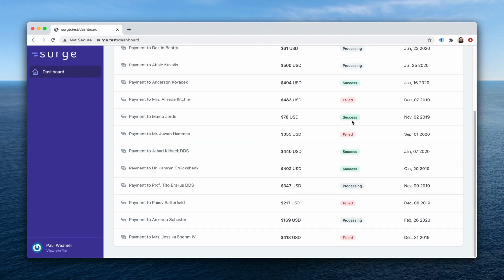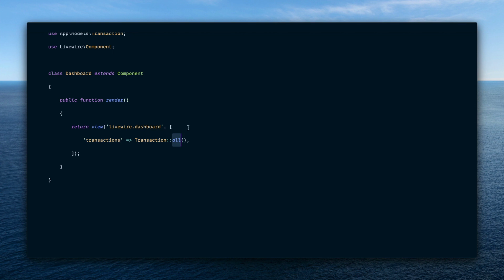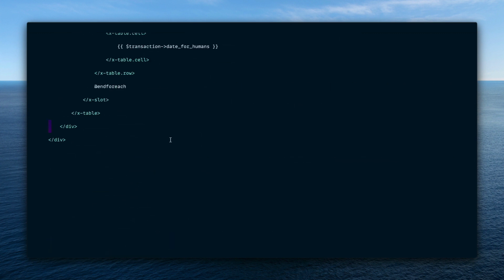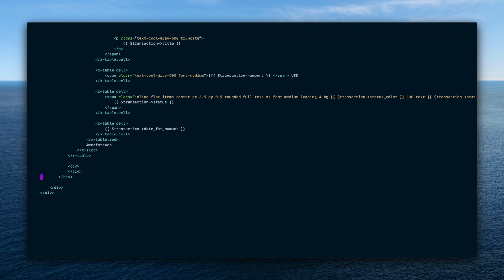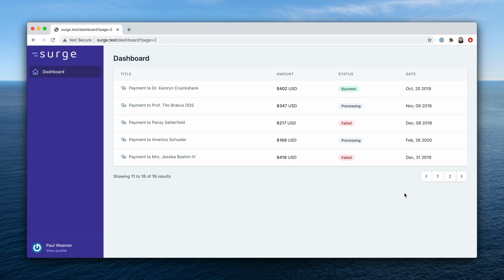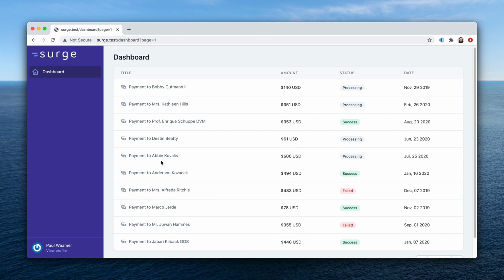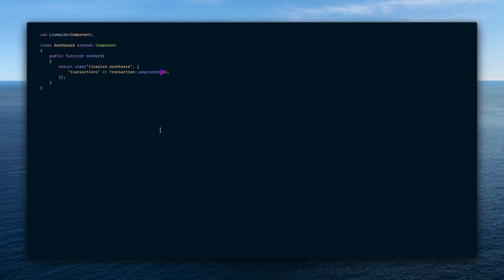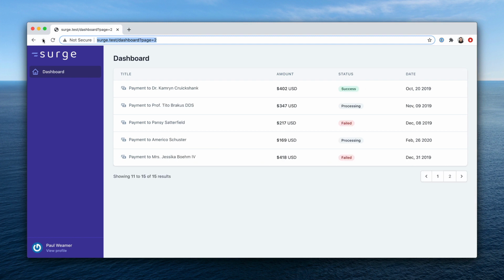Ep2 - Pagination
Let's add pagination to our simple data table. Livewire builds on Laravel's awesome pagination system so this will be cake.